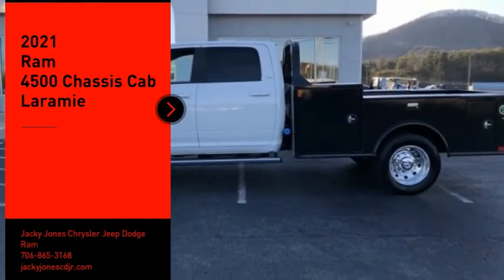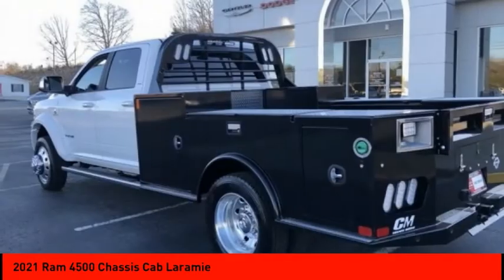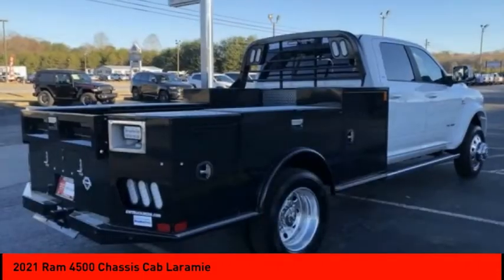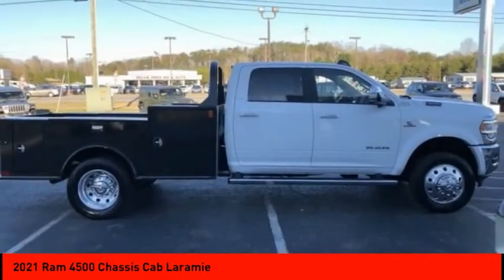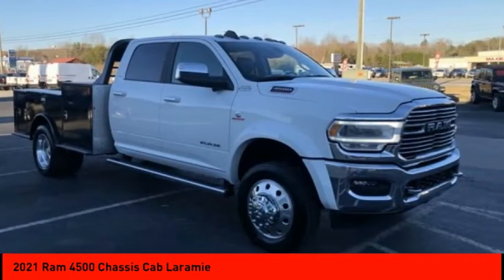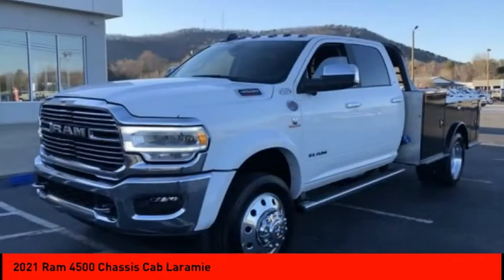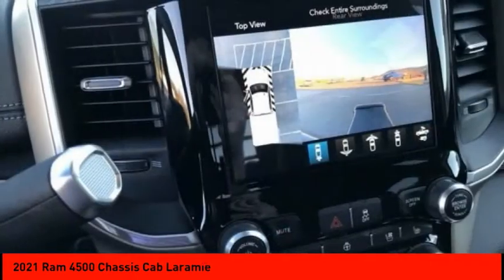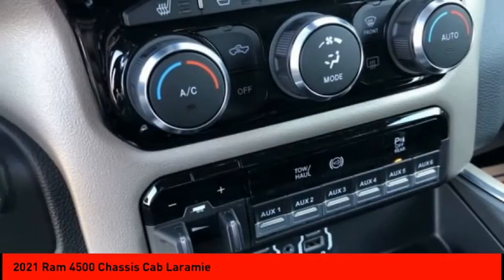2021 Ram 4500 Chassis Cab Cleveland GA R5095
2021 Ram 4500 Chassis Cab Laramie

You'll love this 2021 Ram 4500 Chassis Cab. This is a crew cab chassis-cab you'll want to take home. Call and get in touch with Jacky Jones Chrysler Jeep Dodge Ram directly, and be the first to open the crew cab chassis-cab door today!